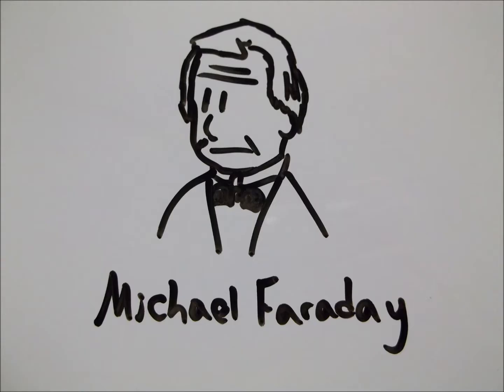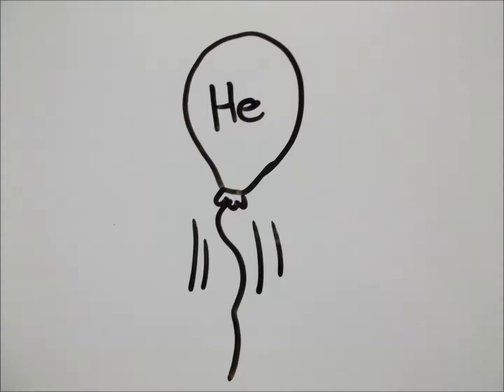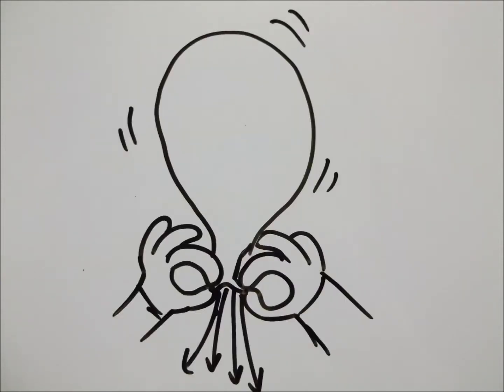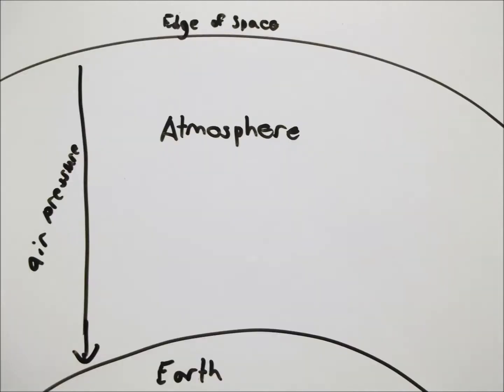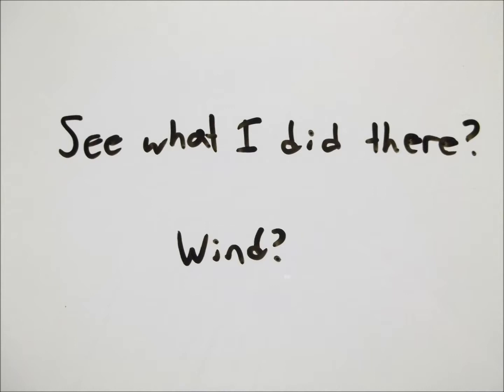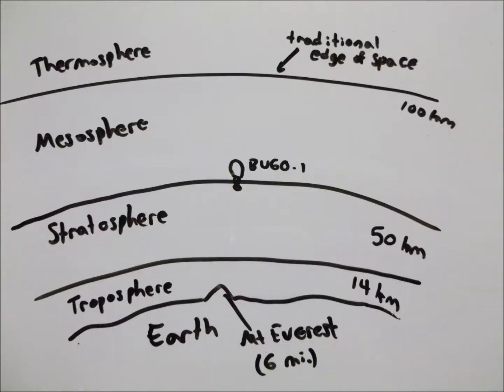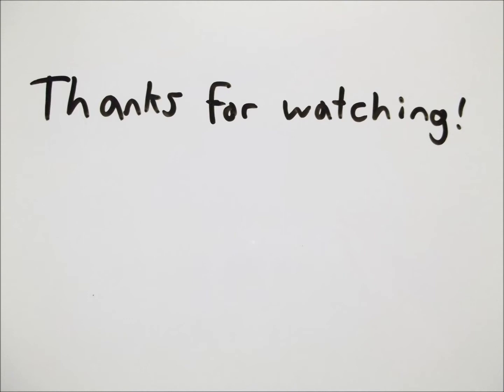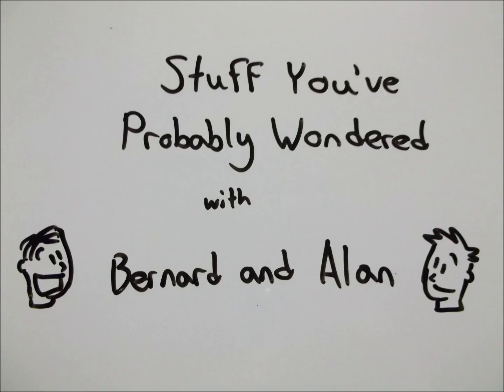How High Can a Balloon Fly? -- Stuff You've Probably Wondered #18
Is there some imaginary ceiling preventing balloons from going into space, or can they fly forever? That's what we're going to find out today.